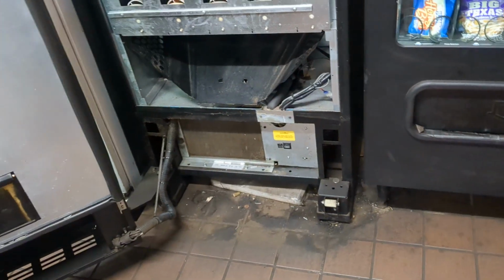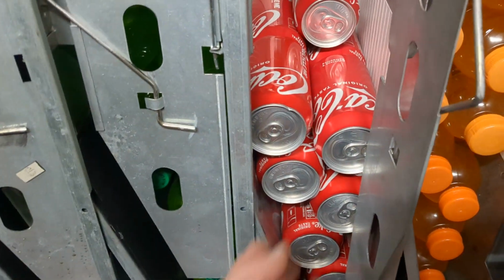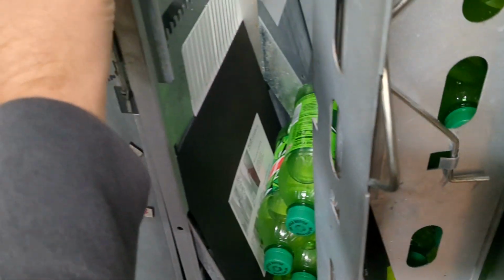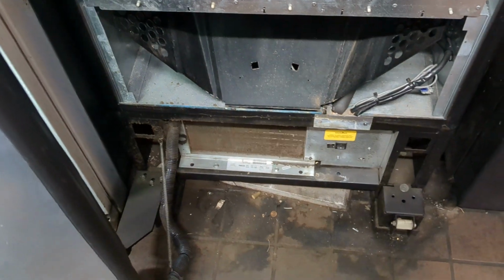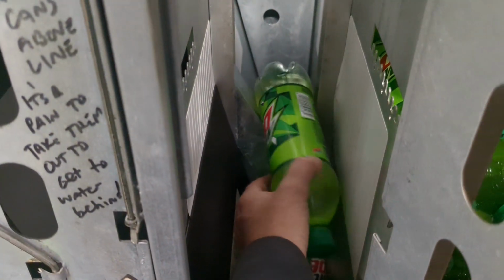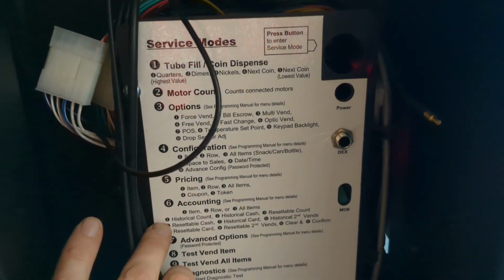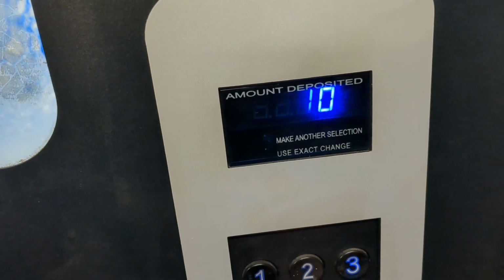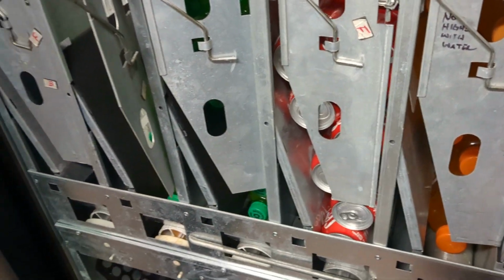bc10 machine how to